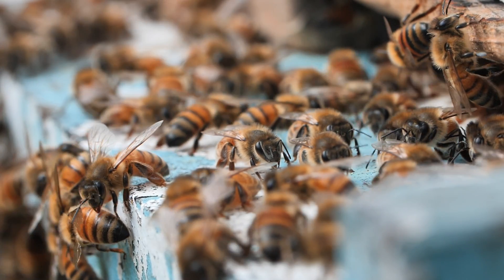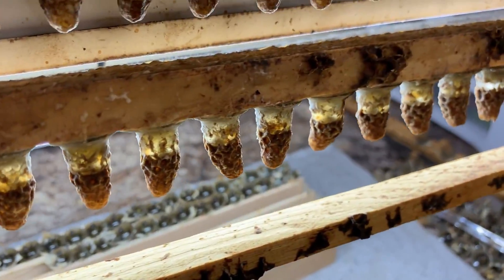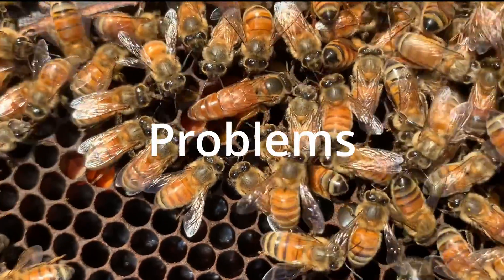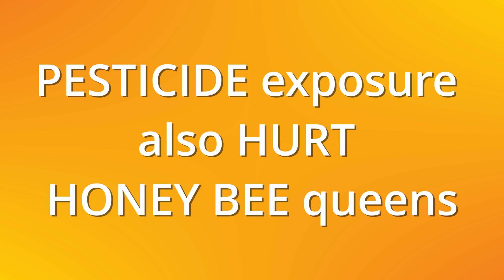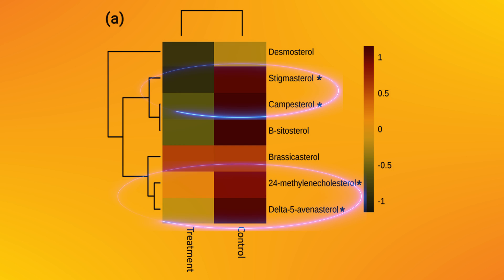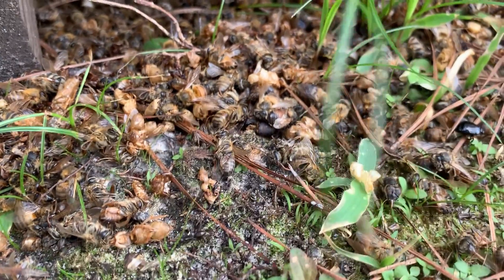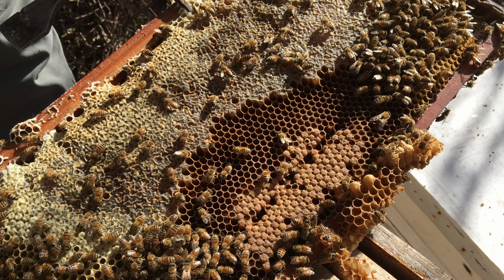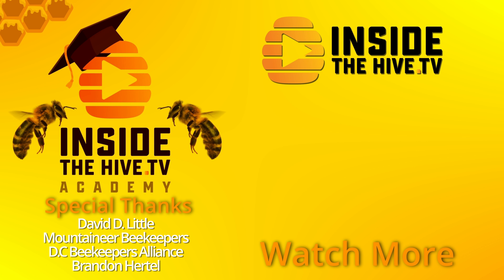The NEW HONEY BEE QUEEN is not the same anymore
Try my Academy for FREE when you sign up to my email list
In this video, we delve into the vital role of the honeybee queen in maintaining the population of a colony, and the invisible enemy causing harm to honeybee colonies worldwide - pesticides. We explore a scientific study that looks into the impact of pesticide exposure on the nutritional composition of royal jelly, a substance crucial for queen development and colony health. The experiment reveals significant differences in phytosterol concentrations, protein content, and metabolites in colonies exposed to pesticides compared to those that aren't. These findings suggest that pesticides could contribute to developmental issues in honeybee queens. Join us as we dive deep into this complex issue, shedding light on the often overlooked impact of pesticides on bee health.
Reach out on social media.